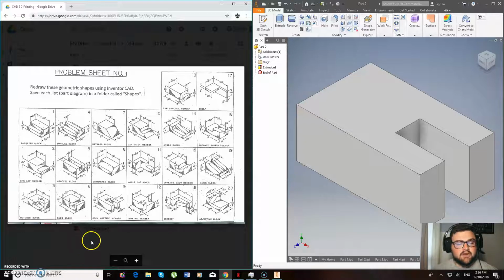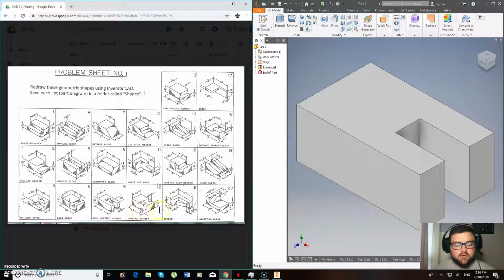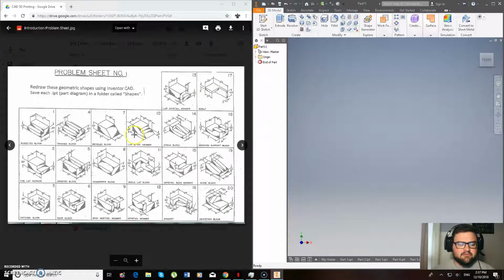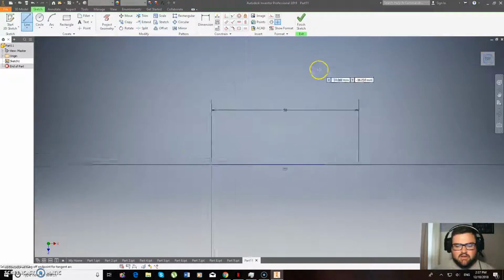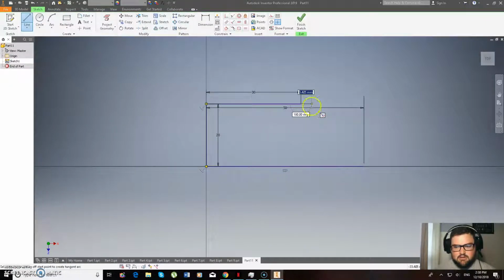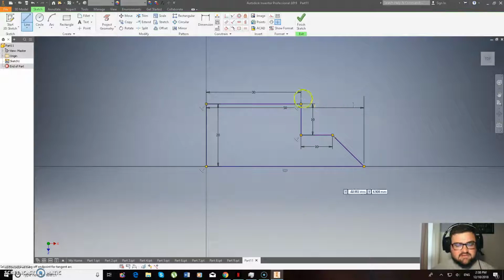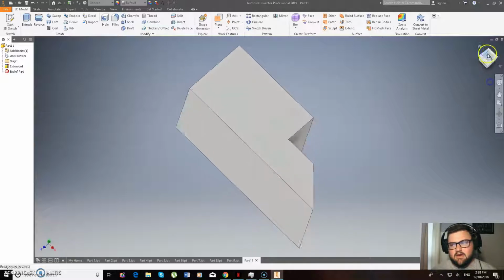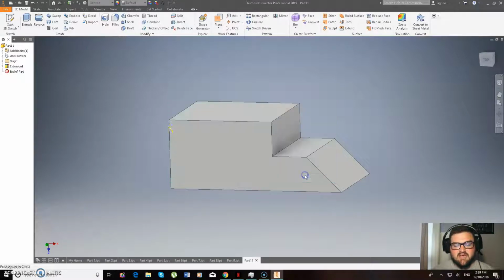Problem Sheet 1 Part 10